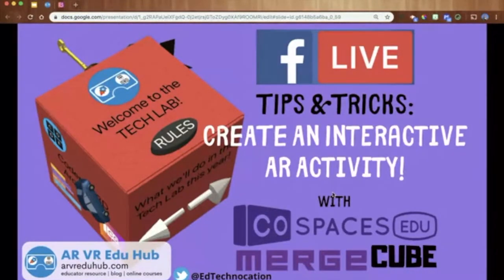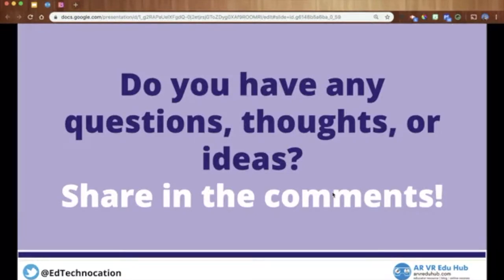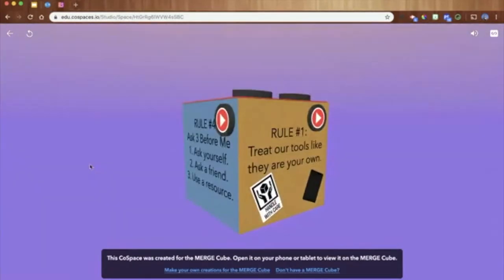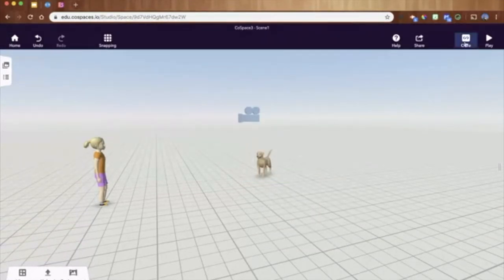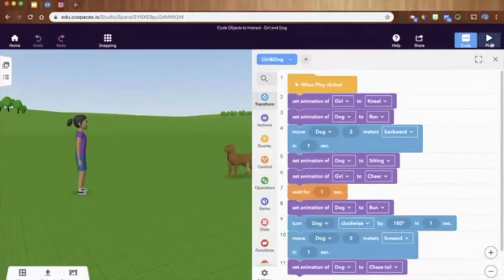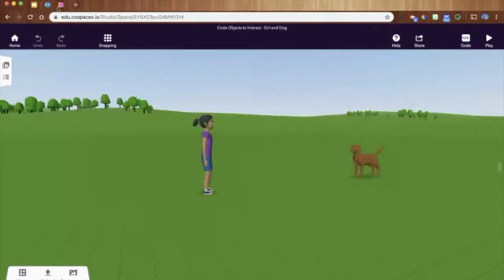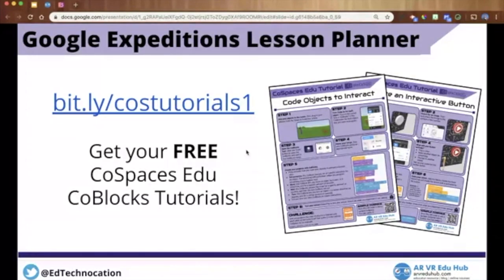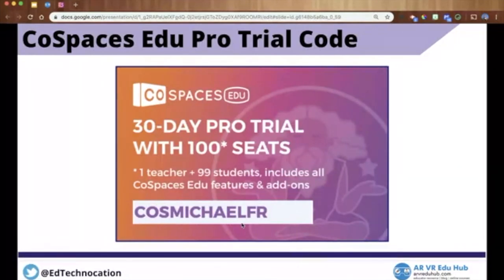CoSpaces Edu Tips & Tricks: Create an Interactive AR Activity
SHOW MORE for Timestamps
This is a recording from a Facebook LIVE broadcast aired in the Virtual and Augmented Reality for Education Facebook group. Learn how I made an interactive Augmented Reality activity with CoSpaces Edu and the MERGE Cube add-on.
9:35 Sample CoSpaces: Tech Lab Intro & Rules
26:30 Tutorial #1: Code Objects to Interact with Each Other
43:36 Tutorial #2: Create a Clickable Button
55:22 Tutorial #3: Create a "guessing game" quiz
1:03:03 Get your FREE CoSpaces Edu CoBlocks Tutorials